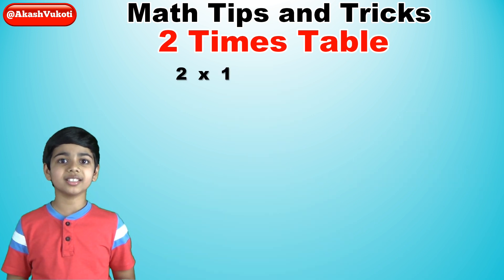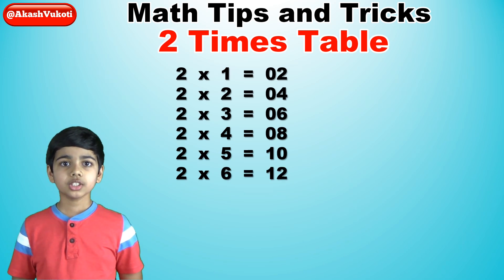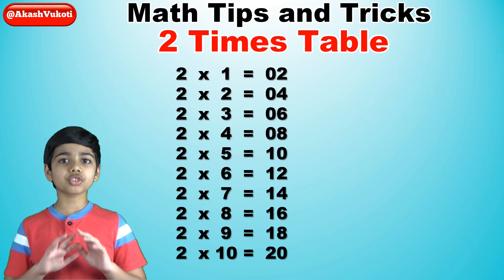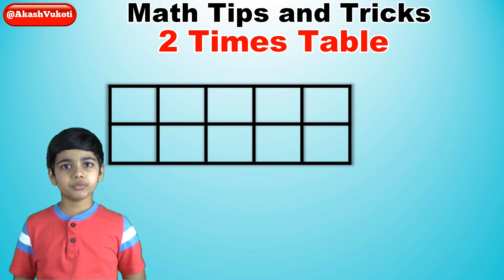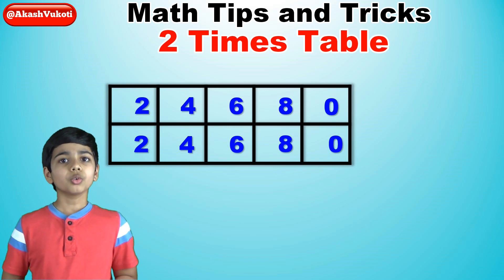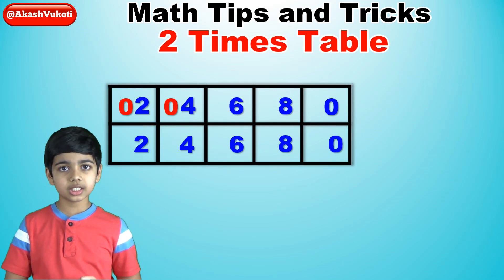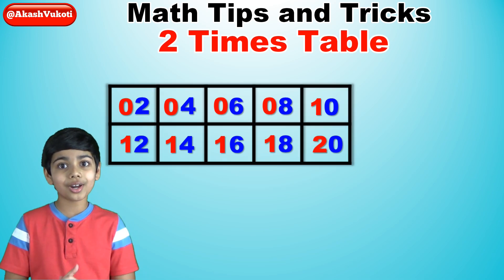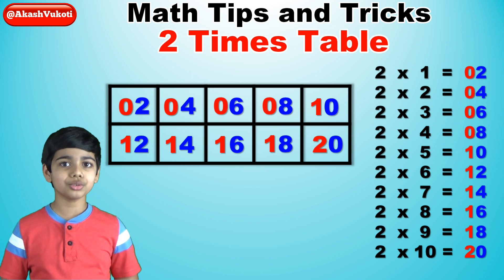Learn 2 Times Multiplication Table Trick| Easy and fast way to learn | Math Tips and Tricks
In this video, I present to you the EASIEST way to learn and memorize the 2 times table.